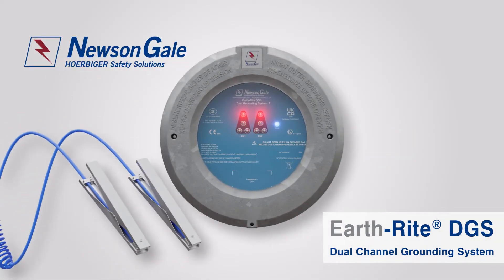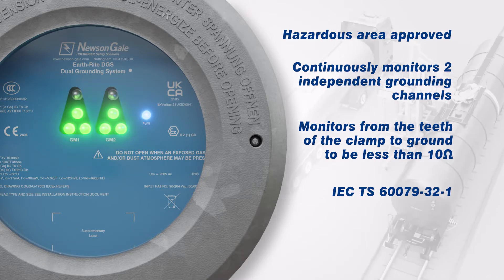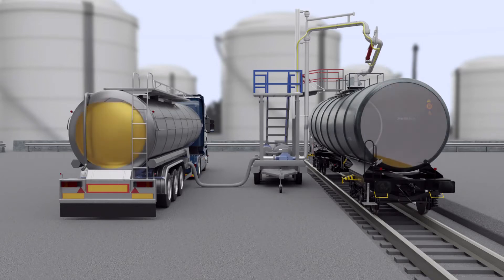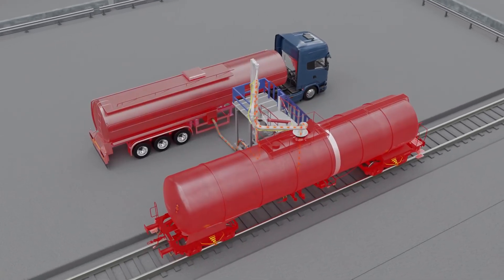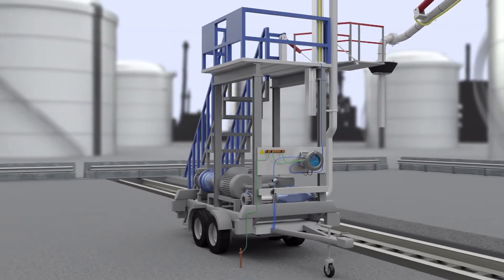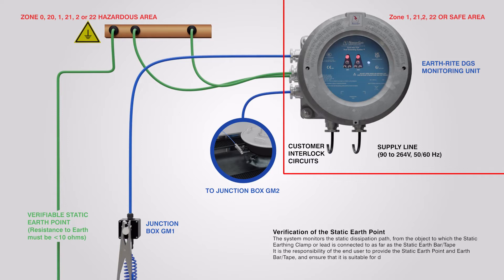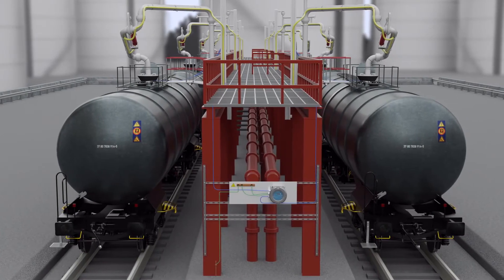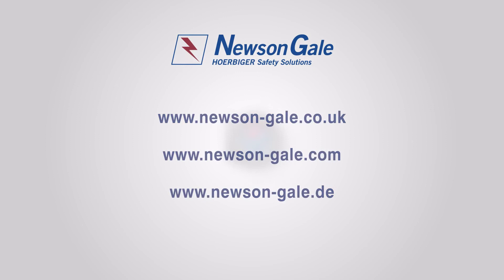UK ER DGS Animation 2021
The Earth-Rite DGS is Newson Gale’s dual channel grounding system for use within hazardous area industries.
When transferring hazardous products from tank trucks to rail cars using mobile transloaders an ever present risk of static accumulation exists when reliable grounding is not in place. Take a look at the different applications when the Earth-Rite DGS static grounding system can ensure the safe movement of product through the process equipment.